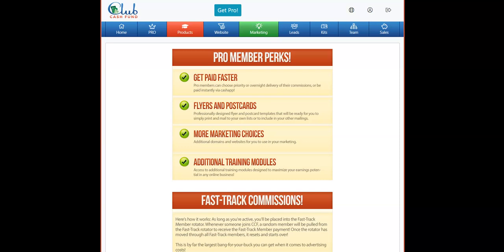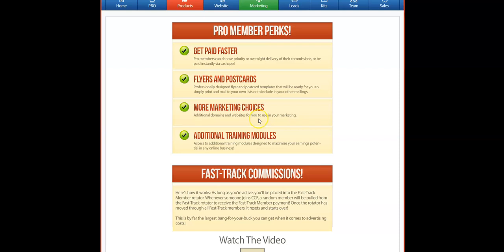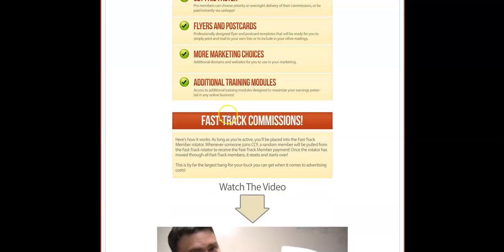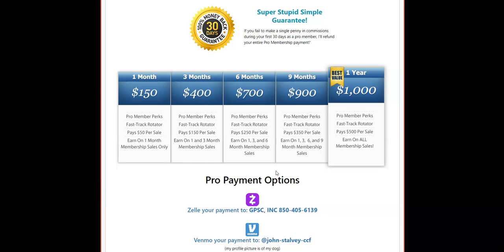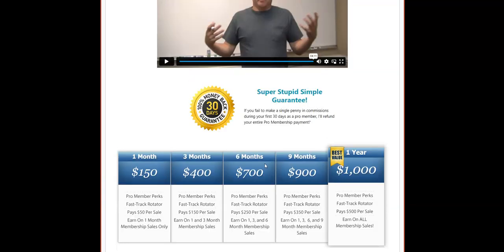CLUB CASH FUND ORDER YOUR KIT!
Club Cash Fund "FREE KIT" to promote their company and push members to recruit. It works something like this:
You buy the starter kit for $100
Your sponsor(s) get a cut and the company gets a cut
You become qualified to start earning commissions
You use your starter kit to convince others to join under you
They spend $100 on their starter kit
You, your sponsor(s), and the company gets a cut
Repeat forever.!    MY I D # 453129

LOOK DOWN IF YOU WANT 2 JOIN THE $20 DOLLARS BUSINESS!

Xcelerate Fuel Tabs! $20 BUSINESS  JOIN THE XCELERATE INTERNATIONAL ORDER PRODUCT'S!

UltraMito Rejuvenate, our topical gel, works from the outside in on areas of specific concern. It is highly recommended for anything that affects your hair, scalp or skin any place on your body in an unwanted way. It also penetrates deep to affect tendons, ligaments, muscles and joints that may be experiencing discomfort, mobility issues, lack of feeling or poor circulation.